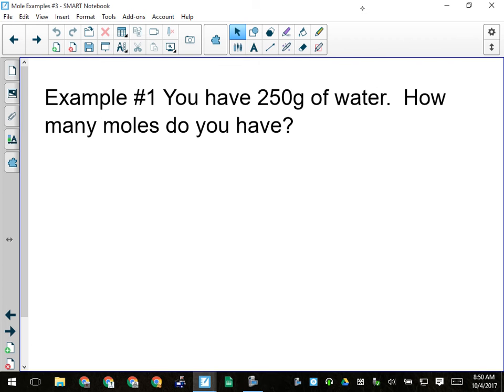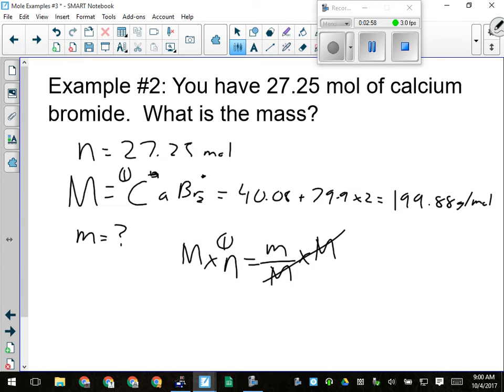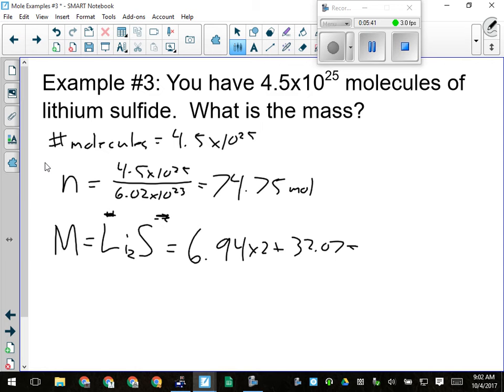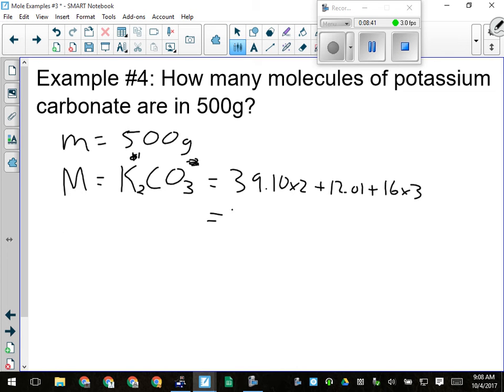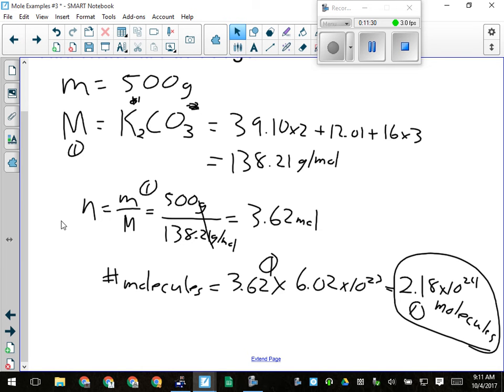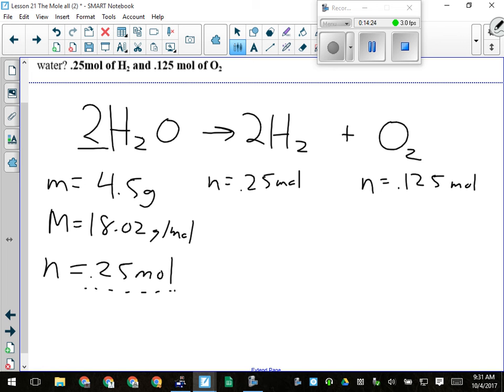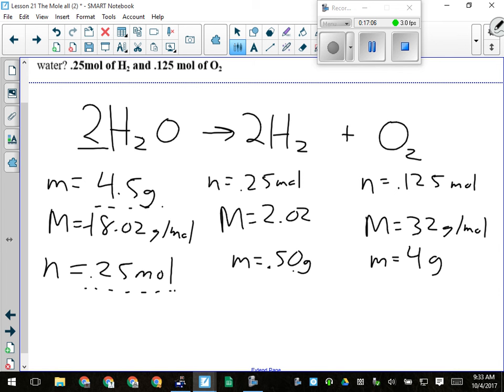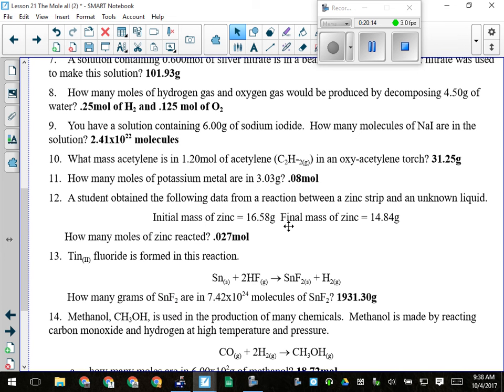Science 10: Even More Mole Equation Problems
Many more solved examples of mole equation problems.